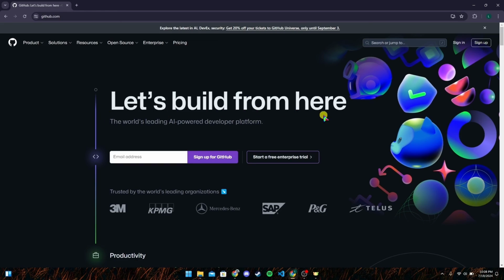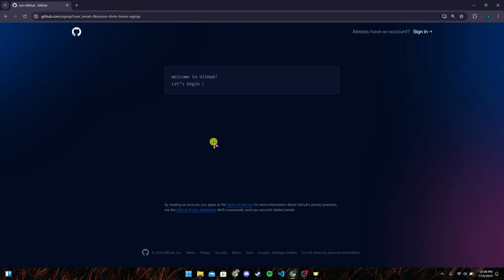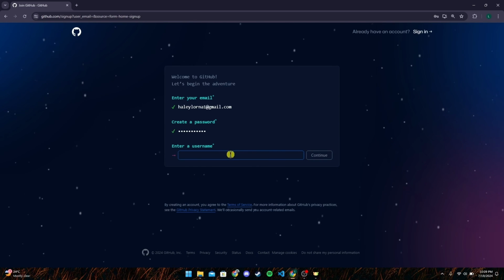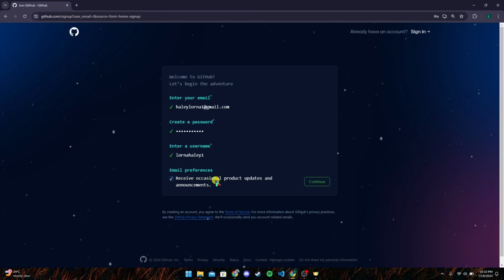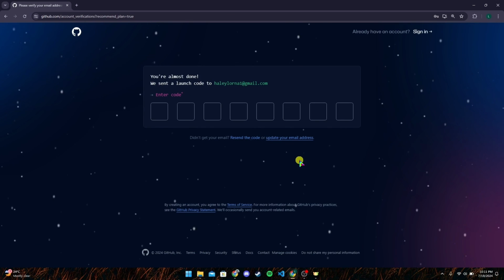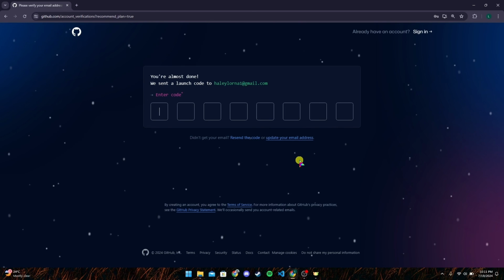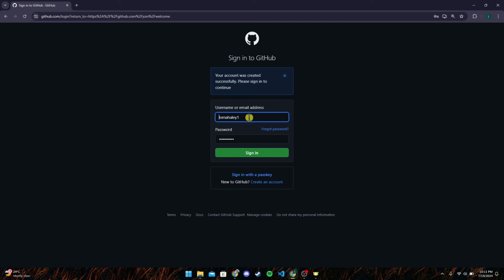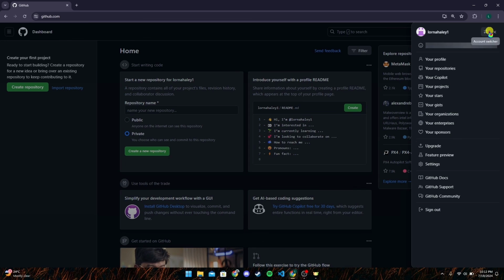GitHub Signup: How to SignUp/Create an Account in GitHub 2024?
Ready to start using GitHub for your projects? In this tutorial, I'll walk you through the process of creating a GitHub account from scratch. Whether you're new to version control or just need a new GitHub account, this guide will help you get set up quickly and easily.